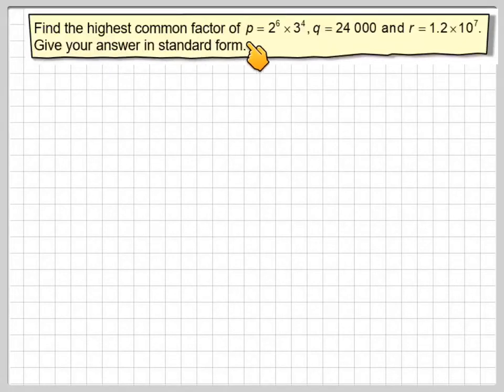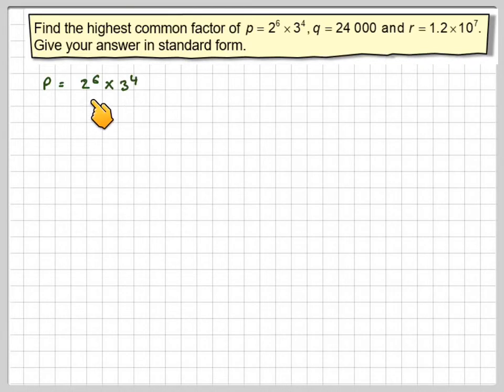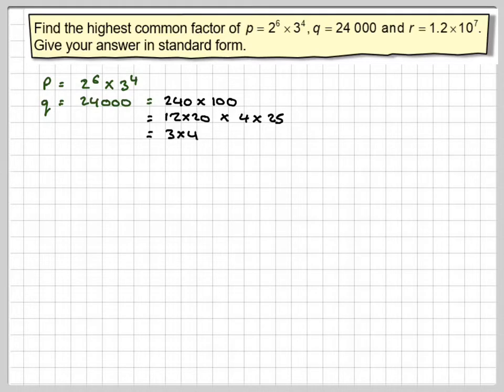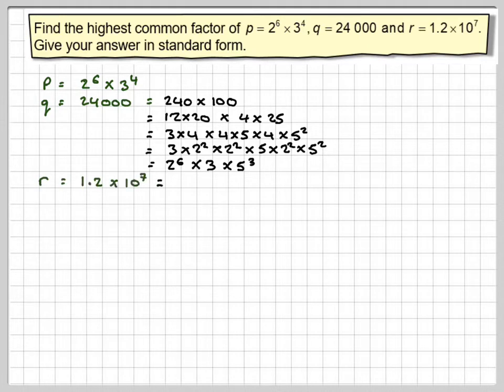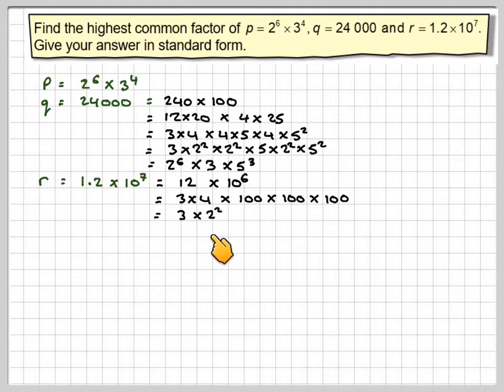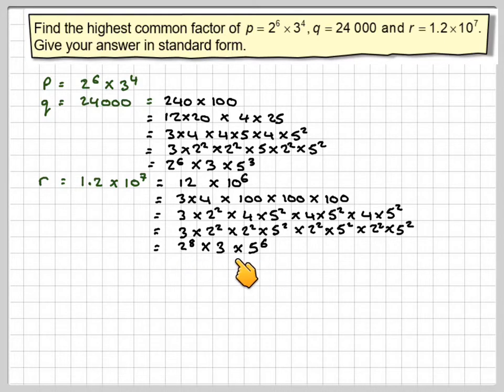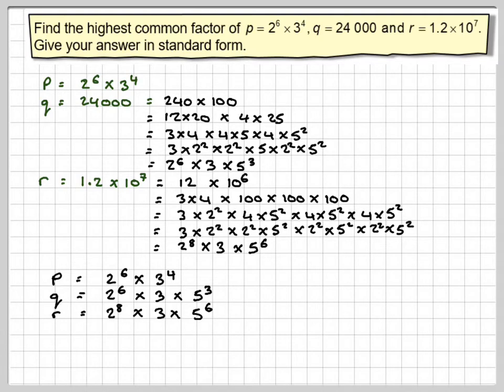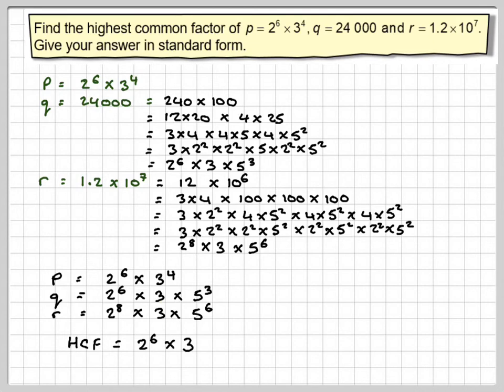Finding HCF and standard form